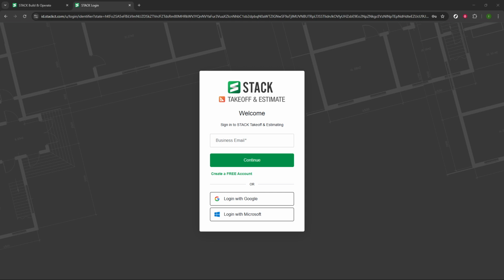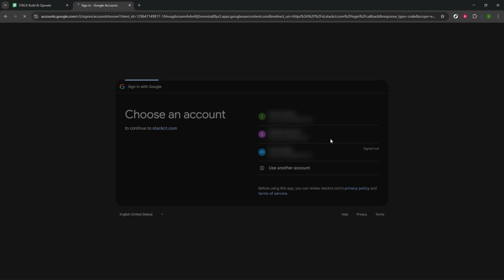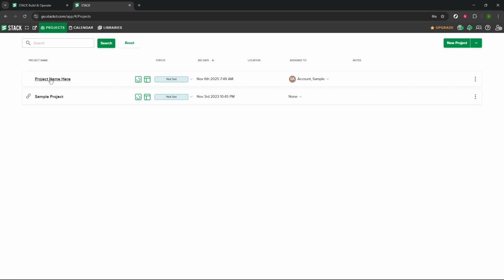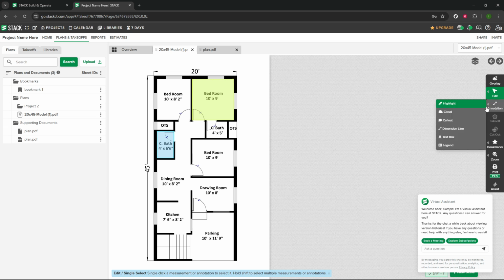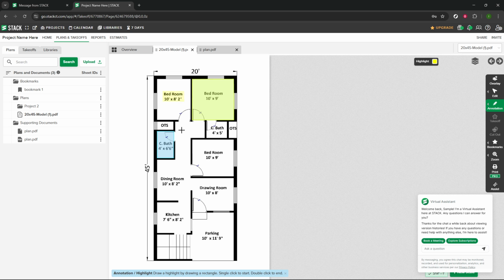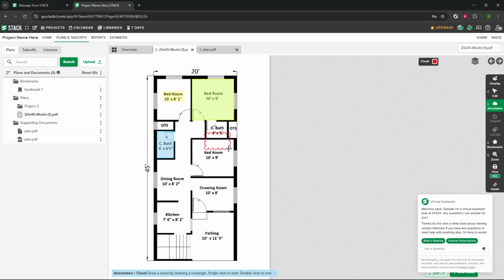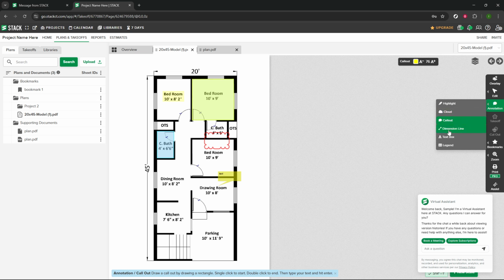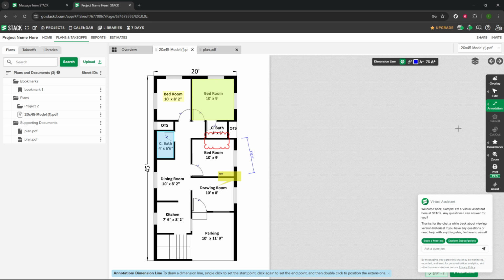How To Annotate Documents In Stack (Full Guide)